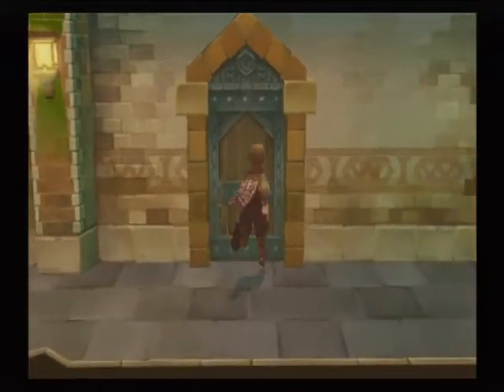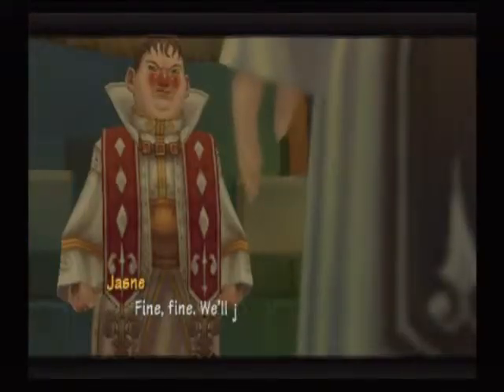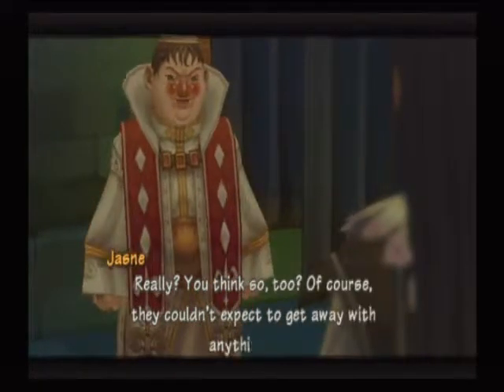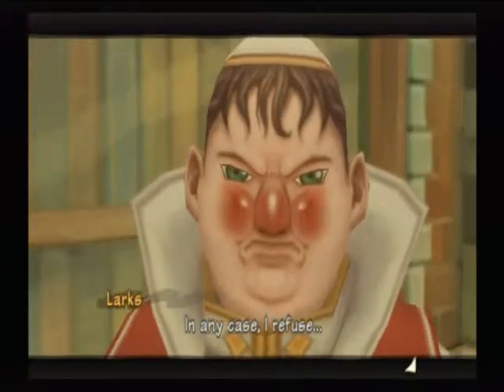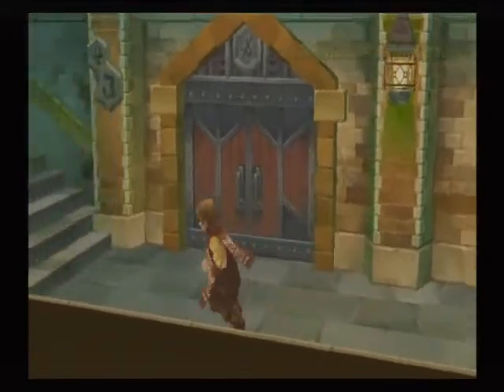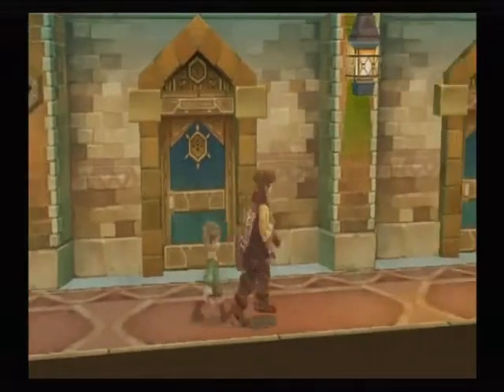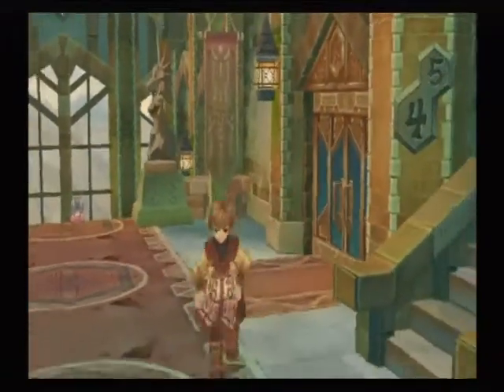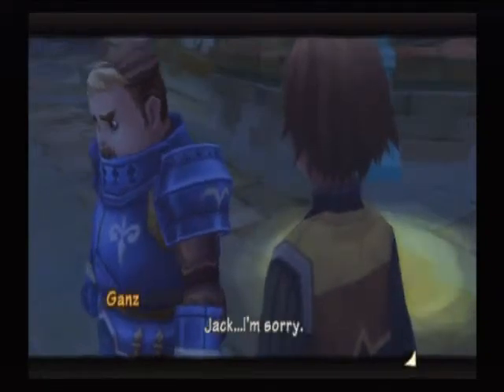Let's Play Ryse Radiata Stories Part 14 Rose Chochon Wilted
JASNE CAN ROT IN RADIATA HELL!